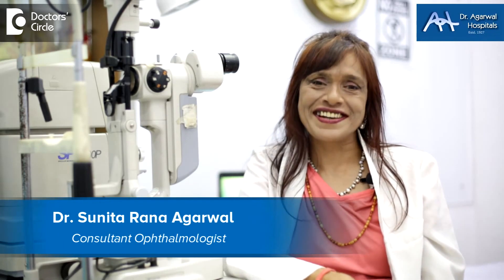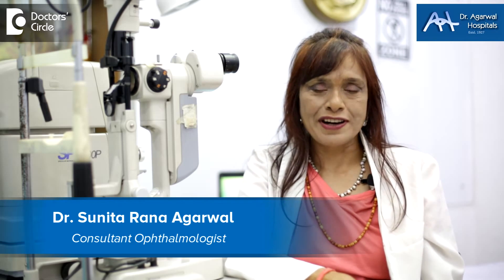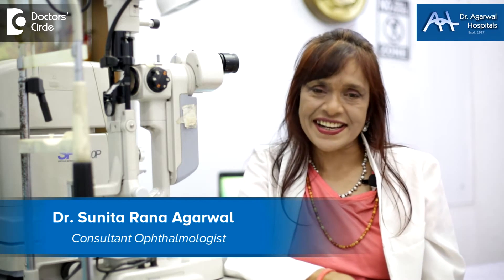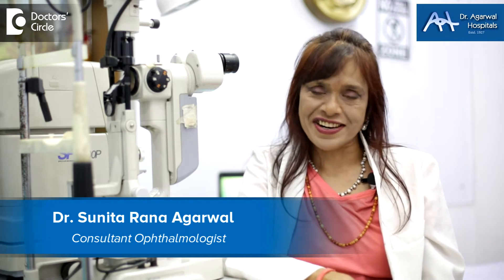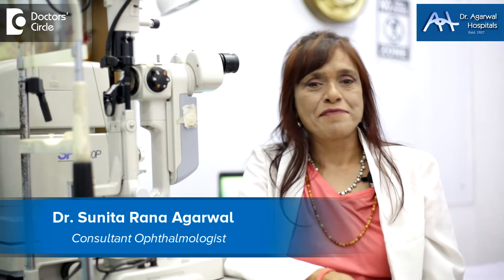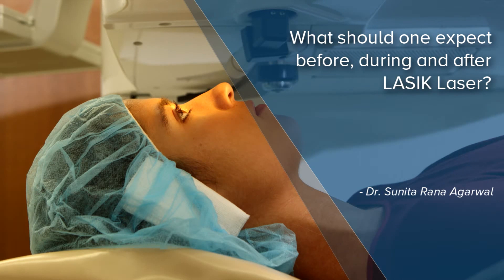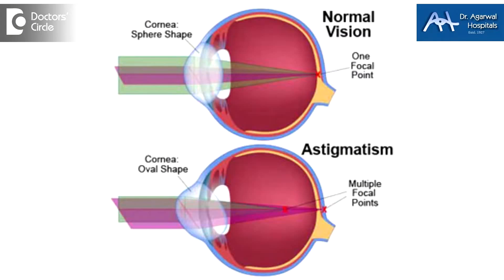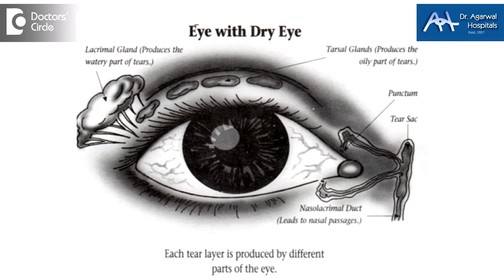What should one expect before, during and after LASIK Laser? - Dr. Sunita Rana Agarwal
The first thing to find out before LASIK Laser is the corneal thickness is over  500 microns. We are going to remove 50 -60 microns in any advent of LASIK Laser. Second is we are going to find out if there is any astigmatism. That is the eye is round, has become like a football or the back side of a spoon. It is long in one axis and short in the other. These are something which we need to know before LASIK Laser surgery. Third thing is dryness of the eye. Most of the patient of LASIK Laser, their eyeball pressure has to be stepped up. So when it is stepped up, we put a little suction ring. So no need to use any injections. We need some anesthesia drops so that the patient doesn’t feel anything in the skin of the eye. So we put the suction ring. And raise the pressure to about 37 mm of mercury, when we pass a blade across the cornea. Today even this procedure is reduced by doing an intra stromal laser, which can do the flap as well. So we flap up the cornea, use the laser into the substance of the cornea and flap it back .So when we flap it back, that is when we can take off the suction ring. This will take less than 5 minutes to do. So after this we do no to put any bandages over the eye as the eye heals itself. We just out them on cooling glasses and leave the patient home. After the LASIK Laser, we need tear drops, antibiotics, medication and they feel that within a day or 2, the cornea is completely healed. In less than 10% there will be little variation in the power. Whatever power which was taken back during the surgery can come back.